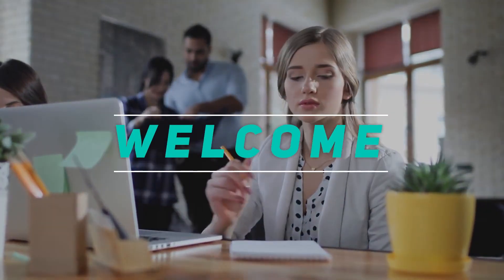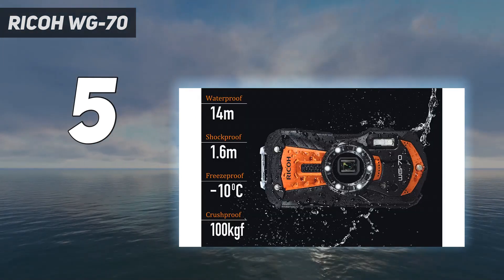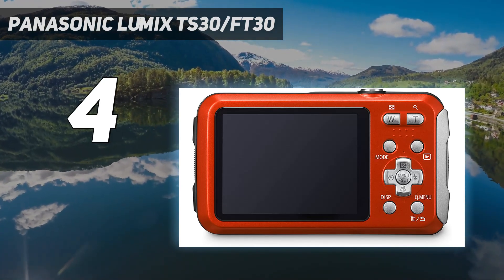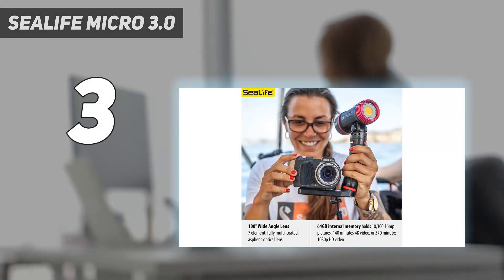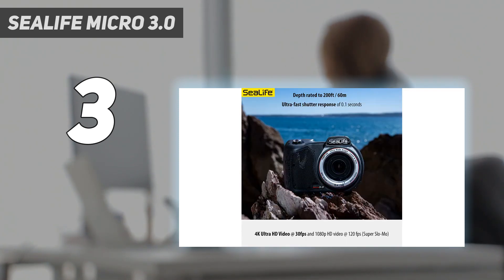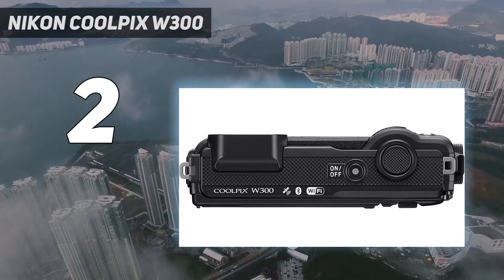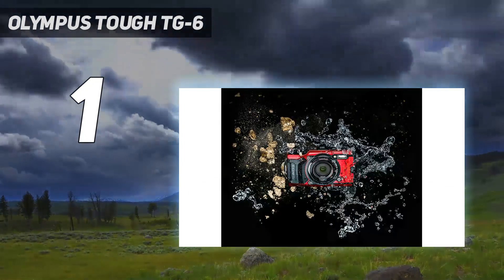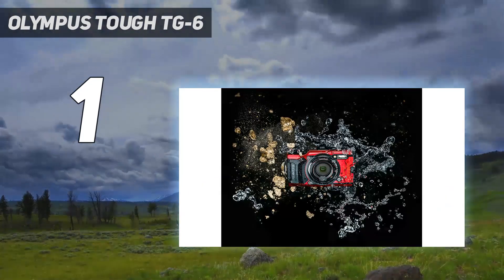Top 5 Best Underwater Camera in 2023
"Here is the Updated Prices of the Best Underwater Camera in 2023!

Things that we mentioned in this video:
1. OLYMPUS Cámara resistente - B07RC8HPHL
2. GoPro HERO11 - Cámara - B0B96H7LGX
3. SeaLife Micro 3.0 64GB - B088P2K7LM
4. Ricoh WG-6 Cámara web - B07NSWRQJM
5. Cámara digital Nikon - B071SLWRXJ"